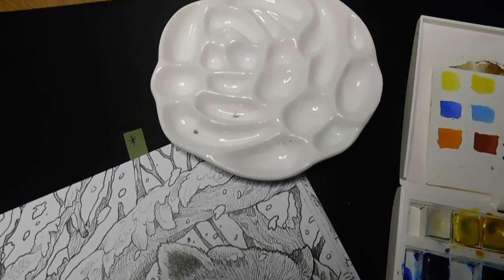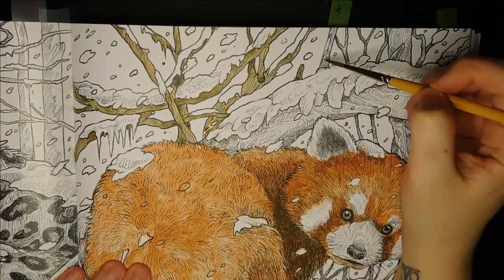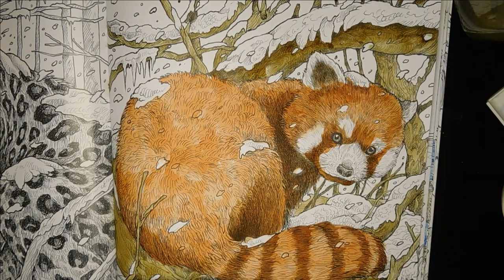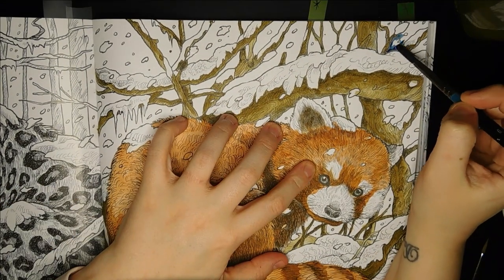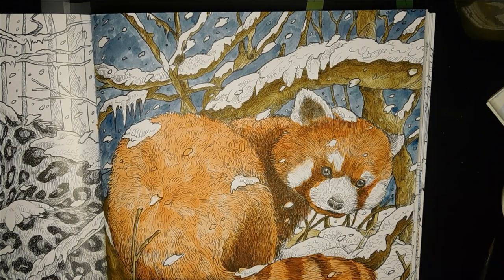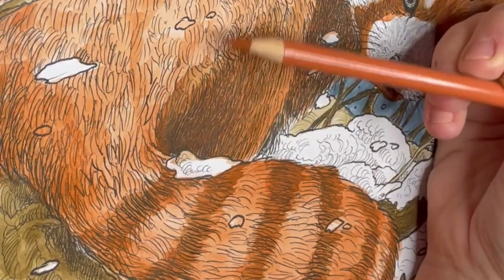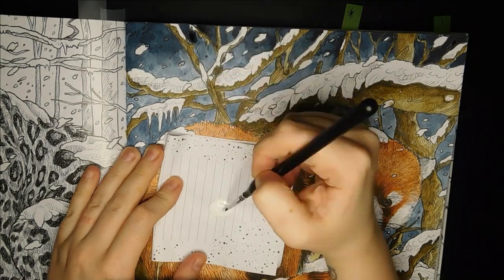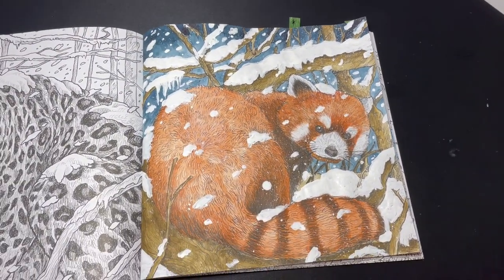kerby Rosanes Fragile World - Watercolour Painting -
☑️Where to buy this book

☑️Winsor & newton watercolour paints

☑️Paul ruben paints

☑️Pencils i used